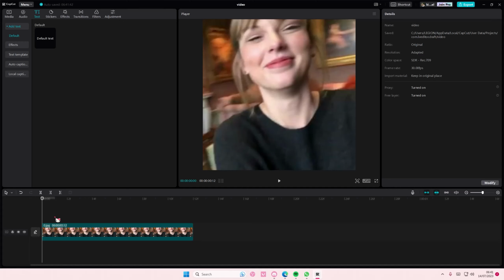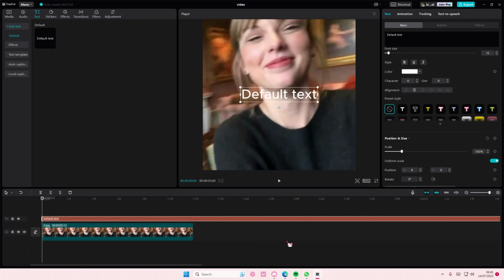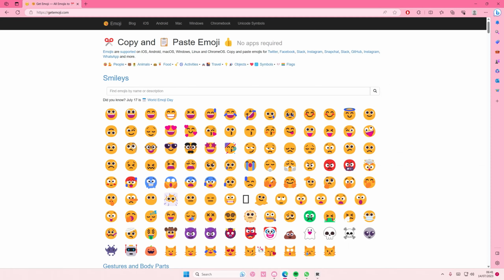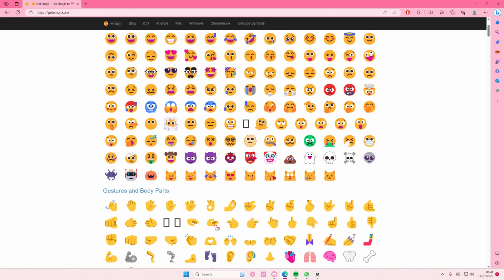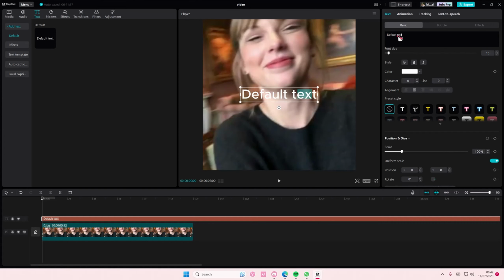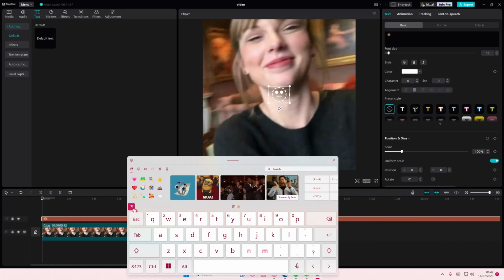~ 🚀 Boost Your Video Engagement: Add Emojis Like a Pro on CapCut PC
🚀 Welcome to our latest tutorial on how to skyrocket your video engagement using CapCut PC! In this comprehensive guide, we'll walk you through the process of adding emojis to your videos like a seasoned pro, right from your desktop.

With the increasing importance of visual elements in video content, emojis have become an invaluable tool for creators looking to enhance viewer engagement. Whether you're aiming to convey emotions, emphasize points, or simply add a touch of fun to your videos, emojis can significantly amplify the impact of your content.

Adding emojis to your videos on CapCut PC is simpler than you might think. By following our step-by-step instructions, you'll learn how to seamlessly integrate emojis into your video projects, elevating them to new heights of creativity and engagement.

To get started, fire up your CapCut PC and navigate to the text editing options. From there, you can easily incorporate emojis from various sources, including the built-in touch keyboard or external emoji pages. We'll show you multiple methods to ensure you find the one that suits your workflow best.

But the benefits don't stop there! By strategically placing emojis throughout your videos, you can capture viewers' attention, convey your message more effectively, and ultimately boost engagement metrics such as likes, comments, and shares.

Ready to take your video content to the next level? Join us in this tutorial and become a master of emoji integration on CapCut PC. Don't forget to subscribe to our channel for more valuable tips and tricks, and let us know in the comments below how you plan to use emojis in your next video project. Let's elevate your content together! 🎬